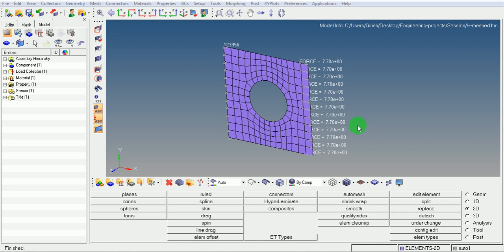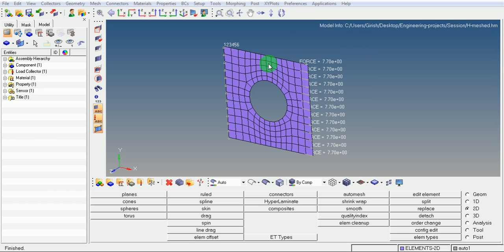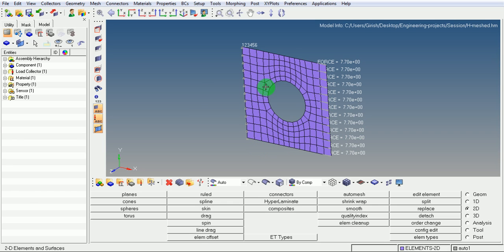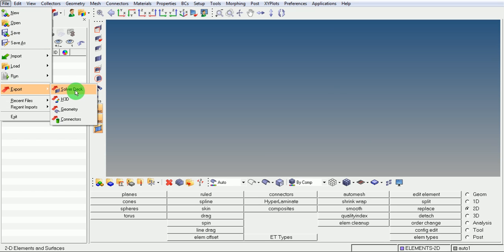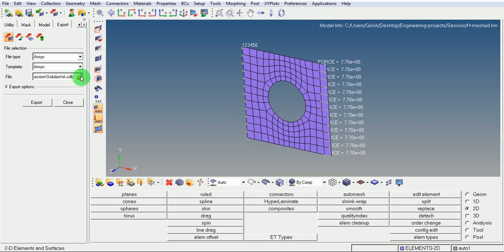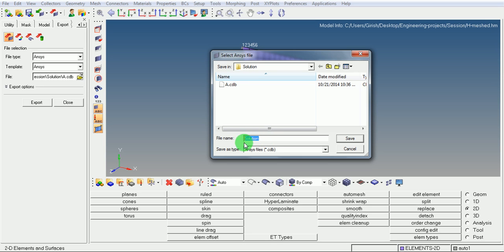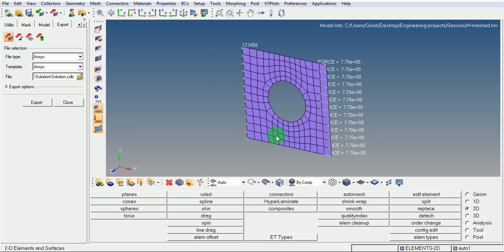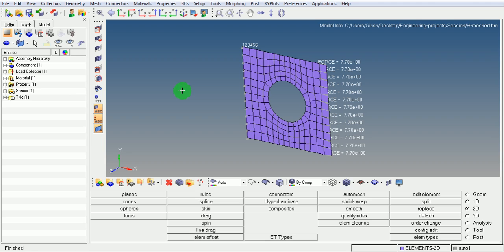Hypermesh | Ansys | Export | cdb | FE data | Tutorial | GRS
Skype: engineeringtutorsdesk